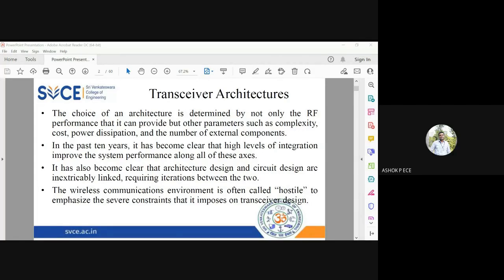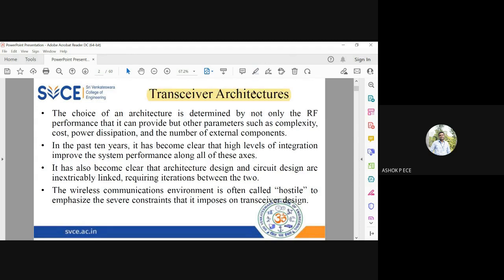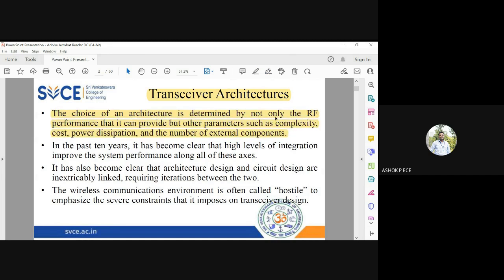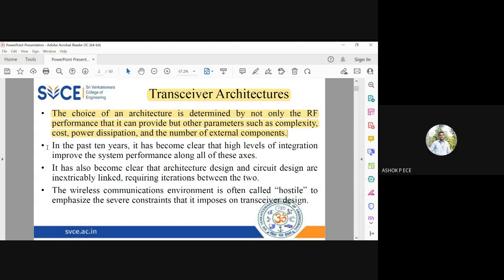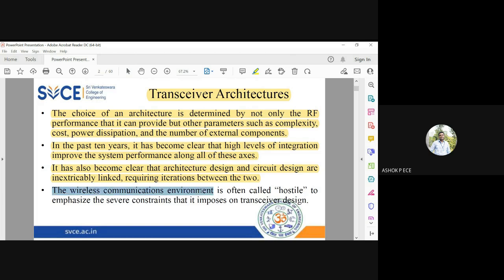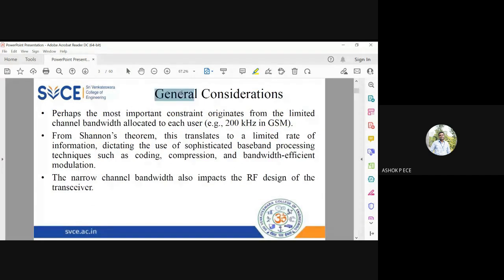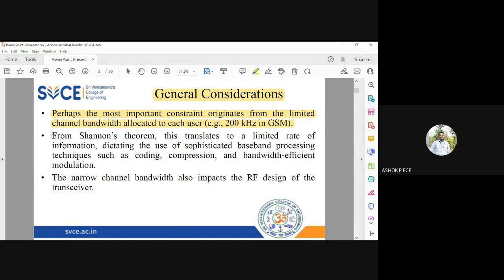MIC&RFSD | Lecture-83 | Transceiver Architectures Part-1